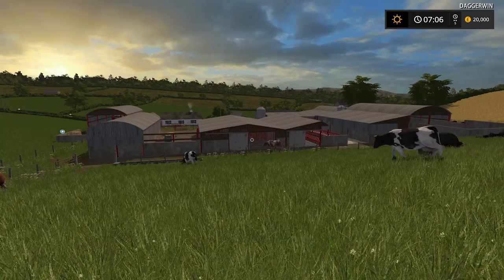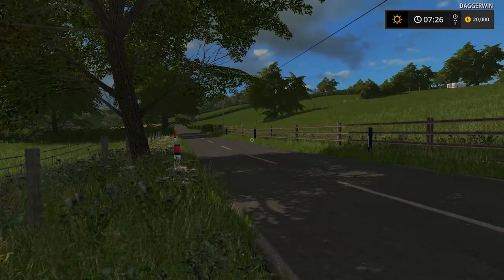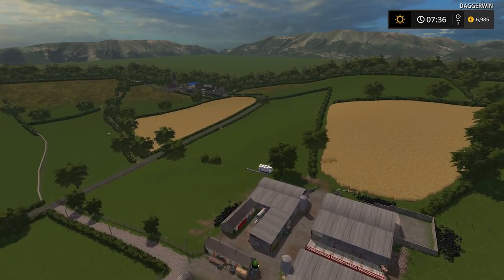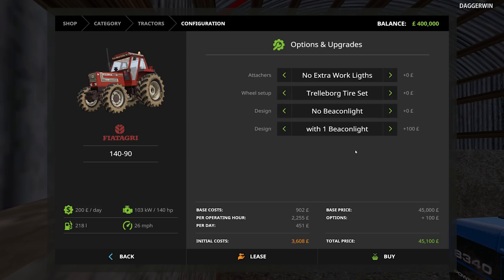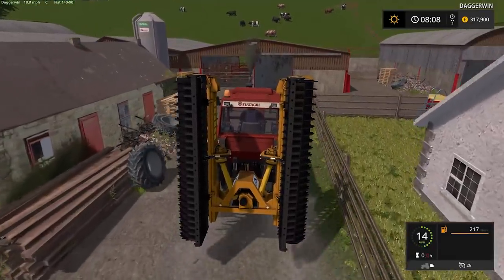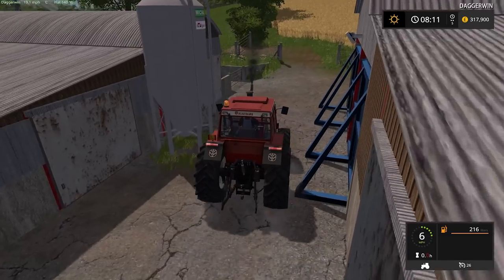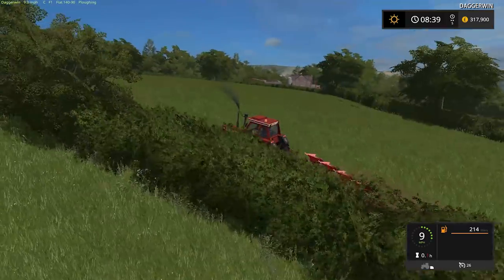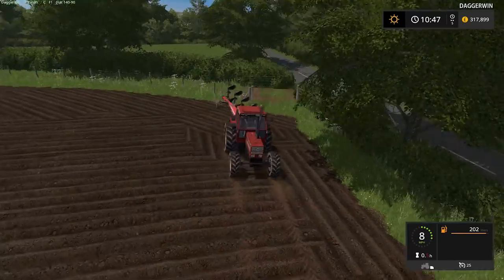WELCOME TO NORTHERN IRELAND | Ballincraig Estate - Episode 1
Welcome to my brand new let's play on Farming Simulator 17
We take a trip over to Northern Ireland to start work on BallinCraig Estate